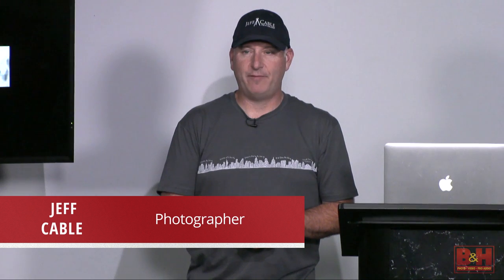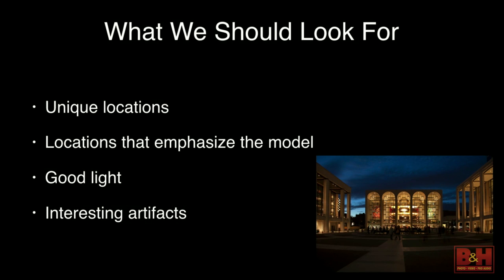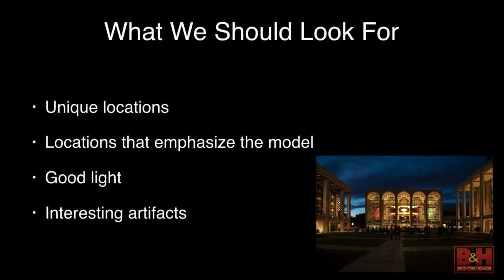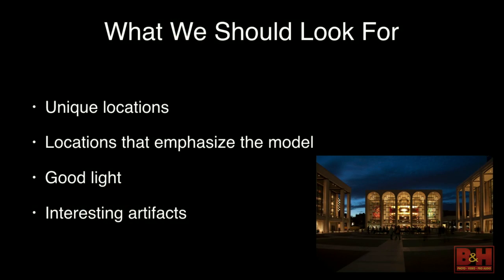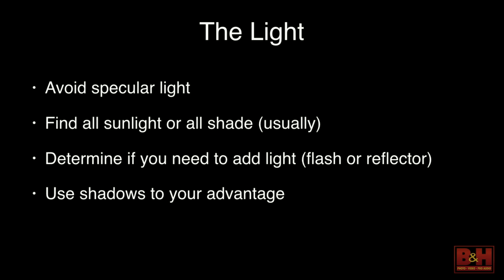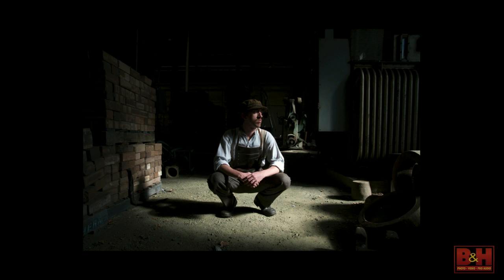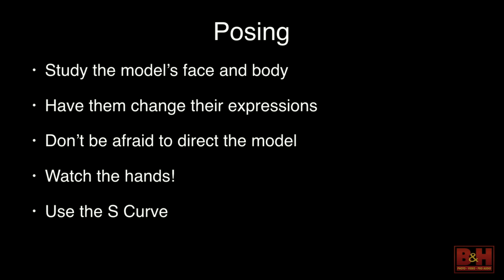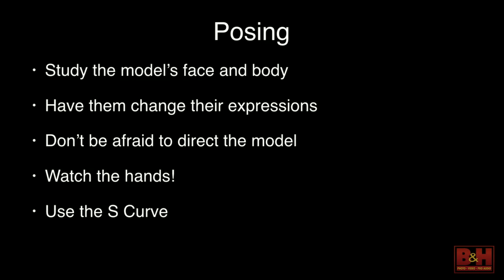Street Style with Jeff Cable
Jeff Cable will give you some tips when taking portraits of people. From posing to lighting in this short video.